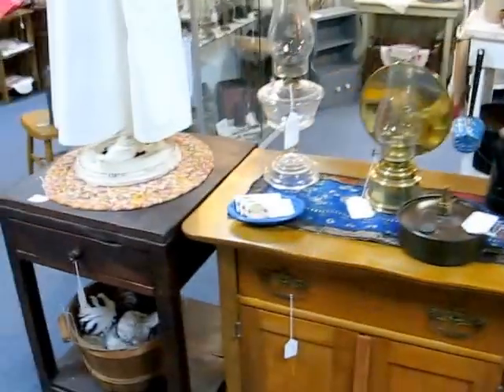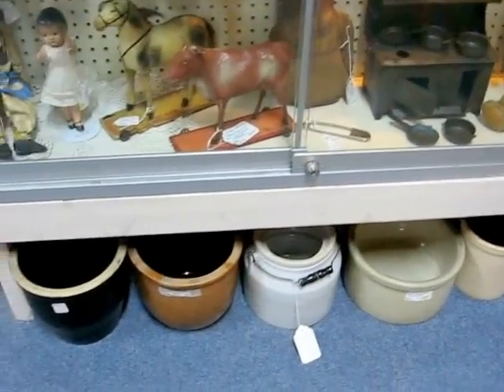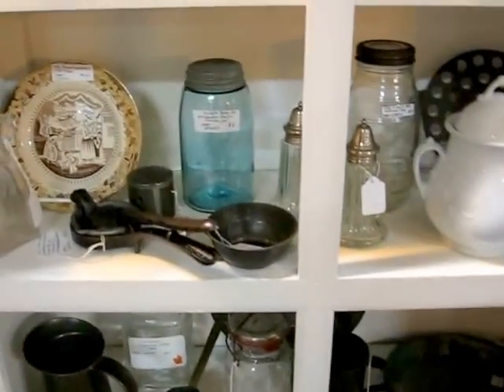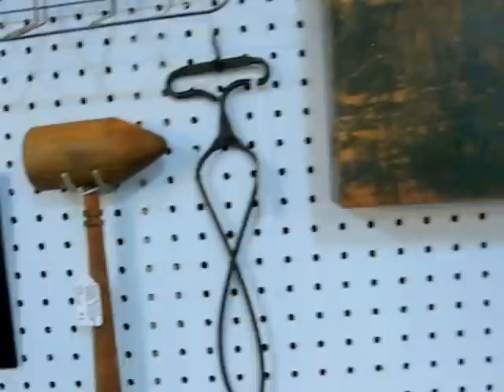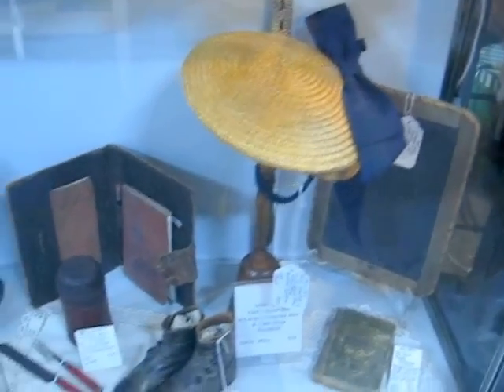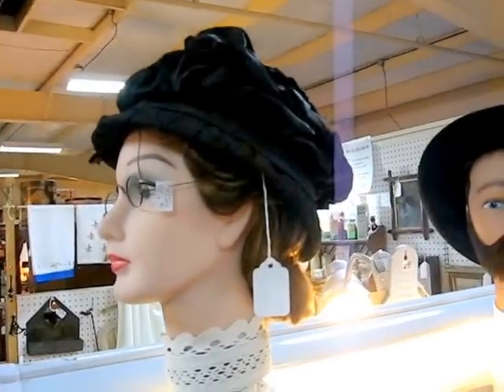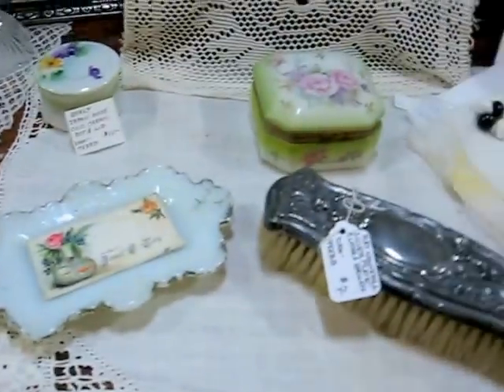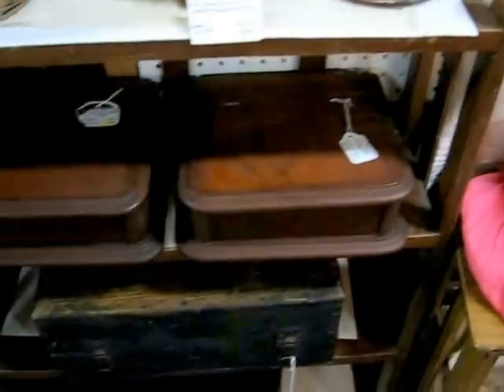Tour Vintage Touch Antique Booth (code DRM) ~ Selling Antiques August 2013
You are invited to take this virtual tour of the Vintage Touch shop space (code DRM) located in Antique Crossroads, Hagerstown, MD.  Open 7 days a week from 9-5.  Any questions or comments are always welcome and you are invited to leave below the video.

You can also enter Deanna Moyers in your Google search engine to access many of these sites.